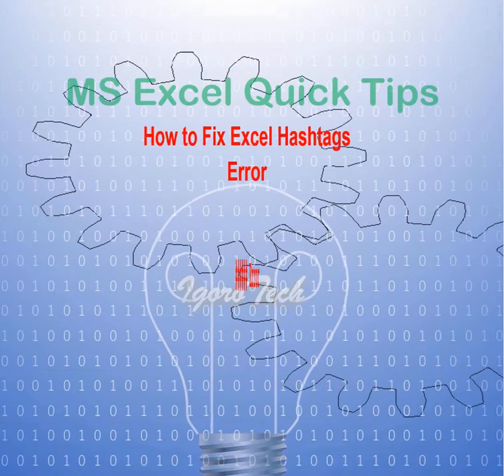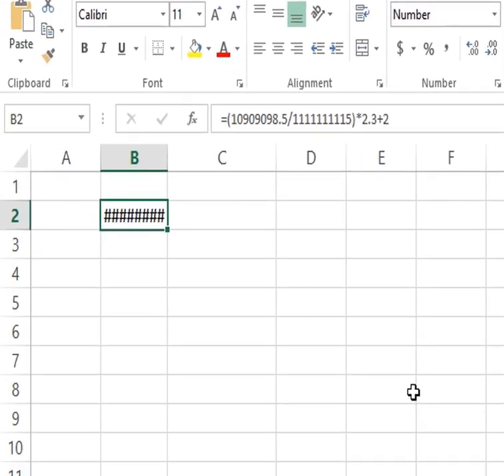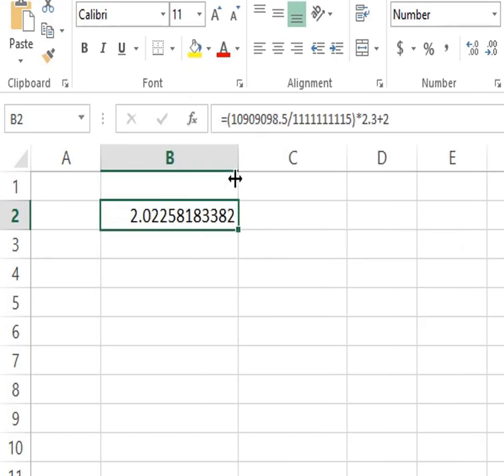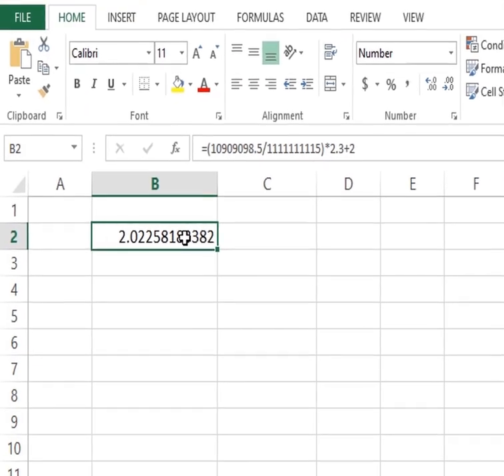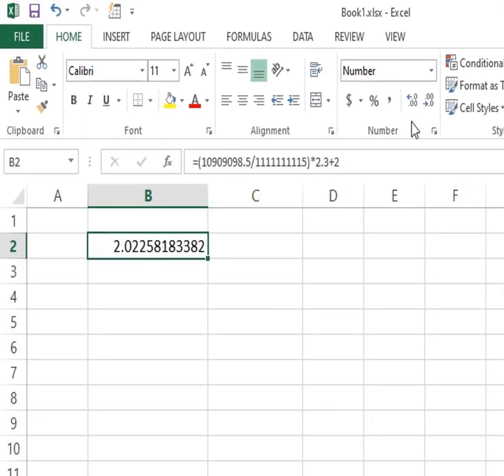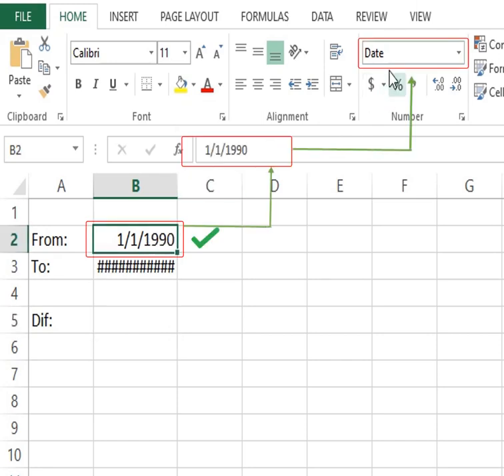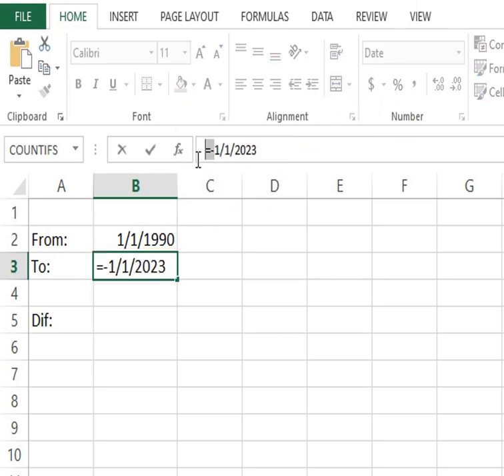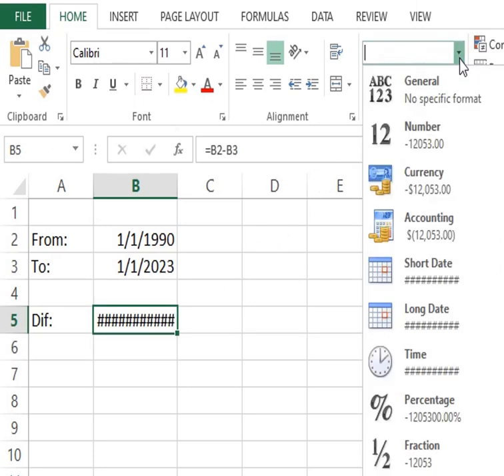How to Fix Excel Hashtags Error